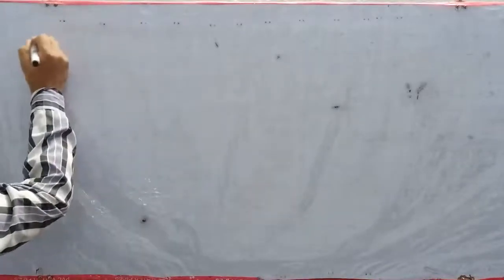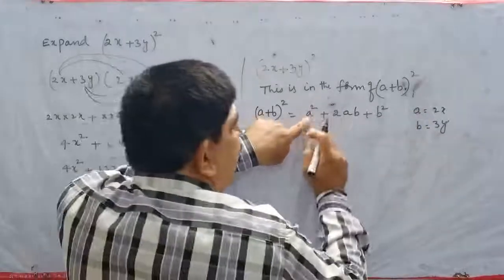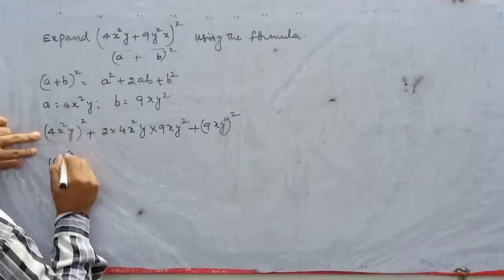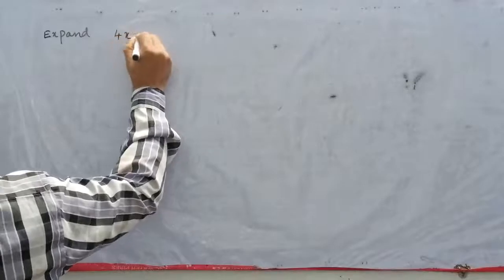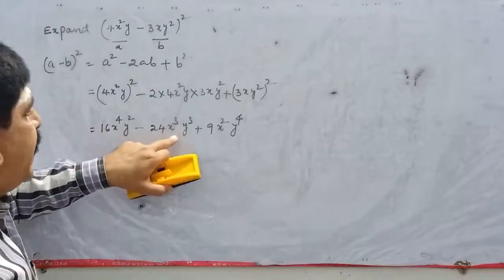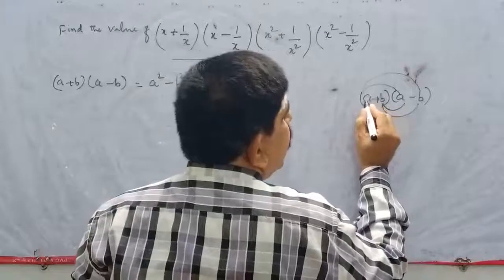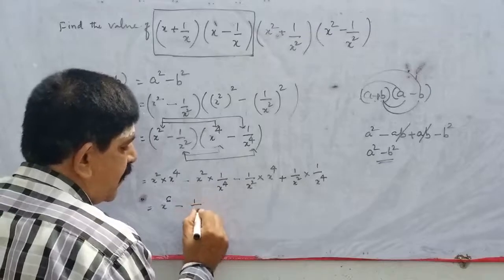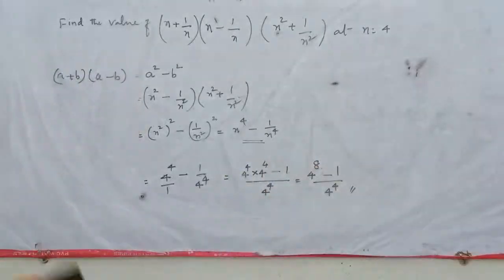PROBLEMS BASED ON ALGEBRAIC IDENTITIES - CLASS 9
I hope that I made this concept very clear and easy to understand.